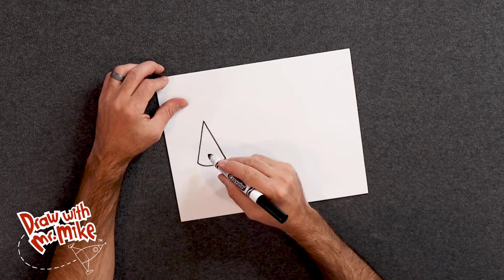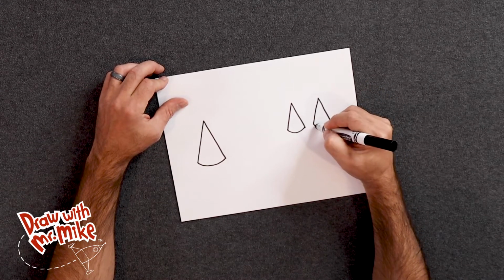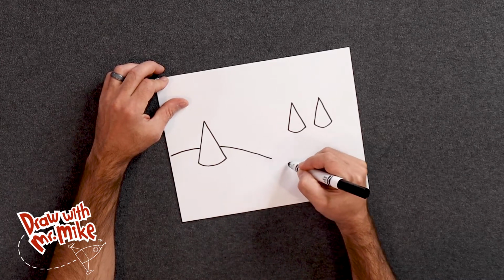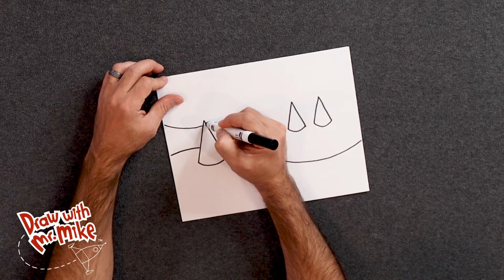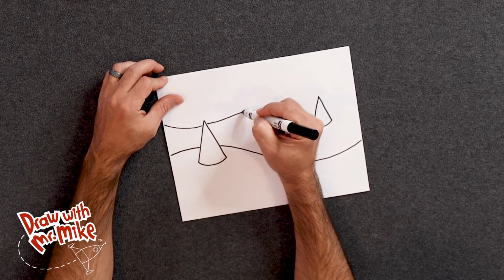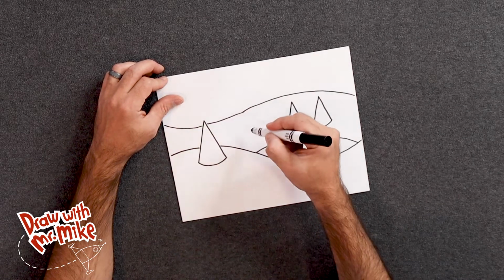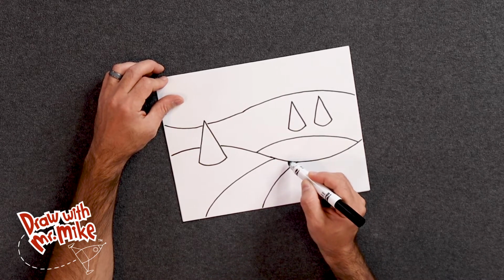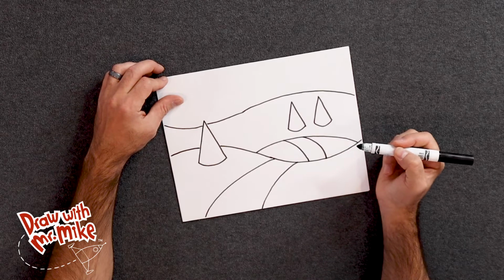How to Draw a Snow Scene – For Kids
DrawWithMrMike KidsArt CreativePrompts ArtForKids ImaginationChallenge BrainBreak VisualStorytelling ConfidenceThroughArt CreativeThinking SELActivities GrowthMindsetForKids Join Mr. Mike as he shows how to draw a snow scene using basic lines and shapes.
In these short, easy-to-understand videos, young artists will learn to take basic shapes and lines, and turn them into a rocket ship, a castle, a butterfly, and other kid-friendly images. The lessons are geared toward 3-7 years old—but, of course, they are open for artists of any age to join in. So, grab some favorite drawing materials and join me in this exciting artistic journey. Let’s see how these shapes and lines fit together!
Hope to draw with you soon,
Mr. Mike

Materials: Paper and anything you like to draw and color with

Production consulting and direction by IdentityDigital.com